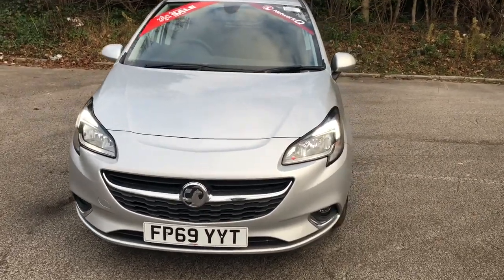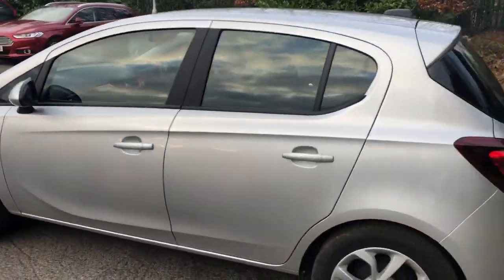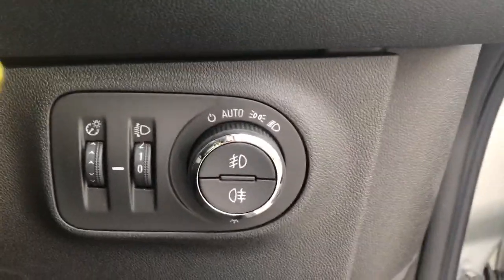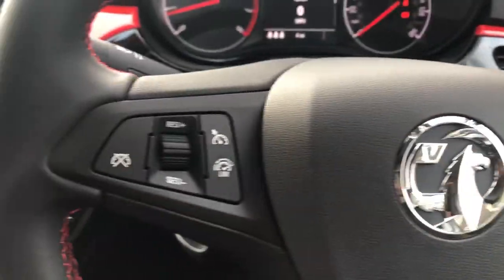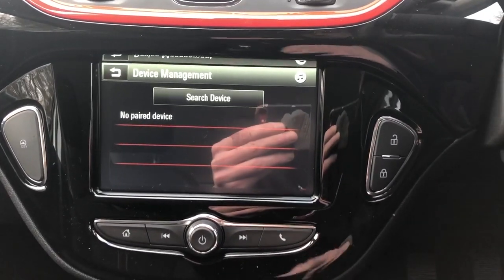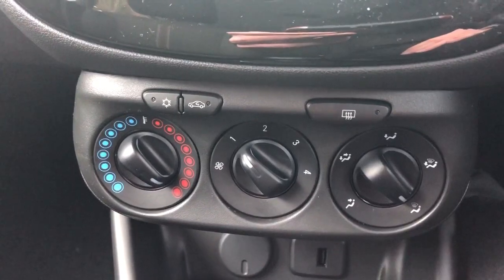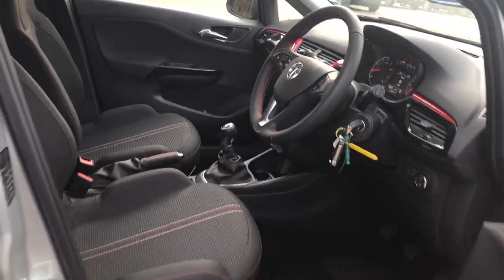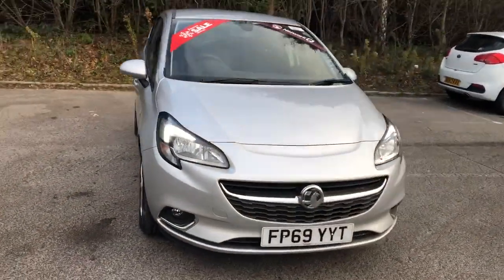FP69YYT Vauxhall Corsa 1.4 16V SRi Nav 5dr